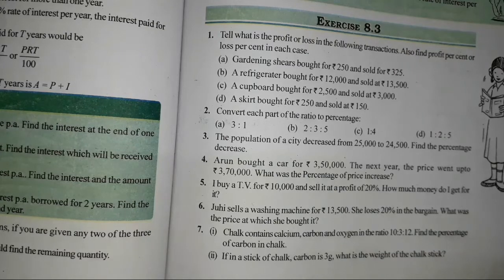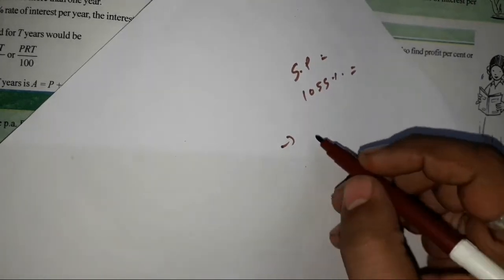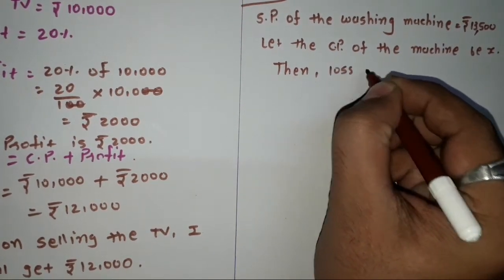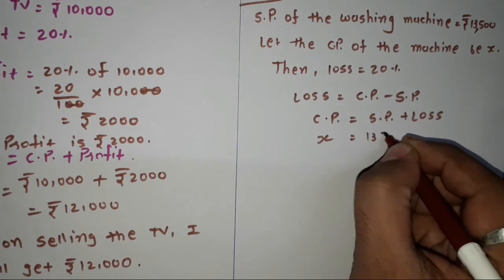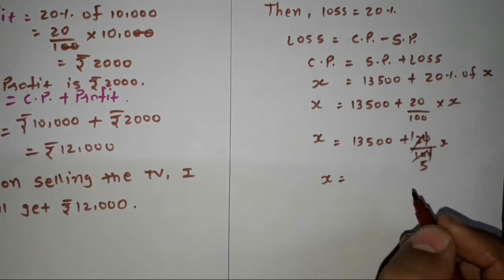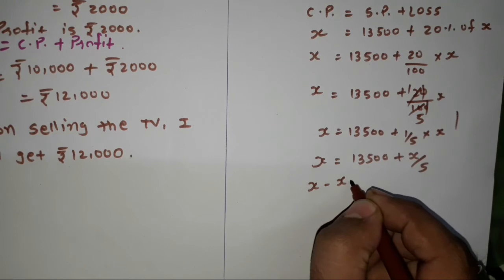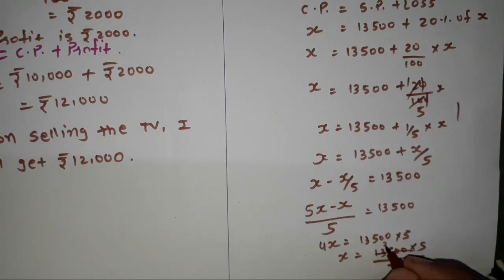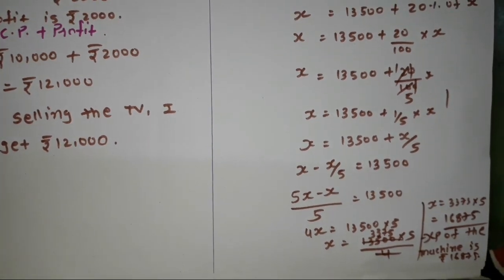CLASS:7 CH:8:COMPARING QUANTITIES EX.8.3 Q-6